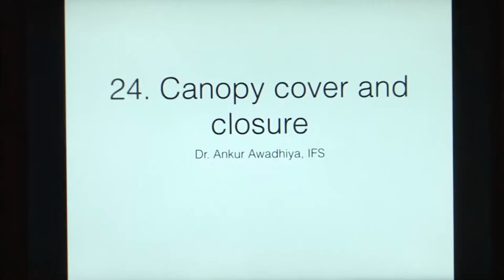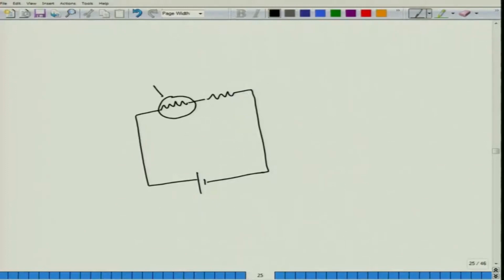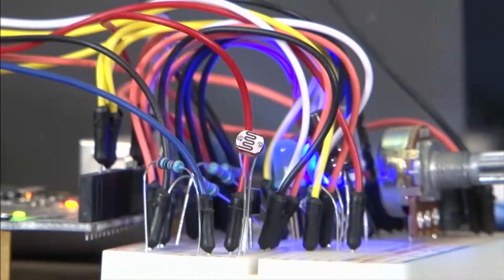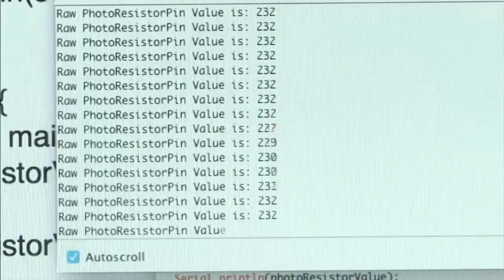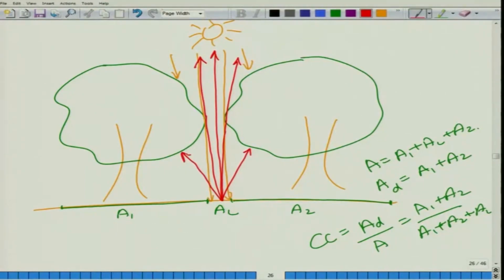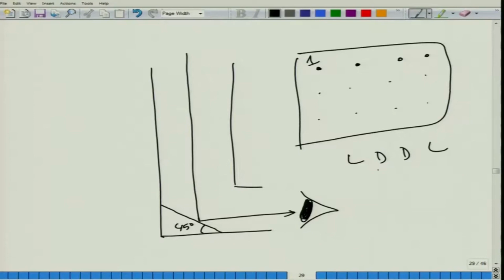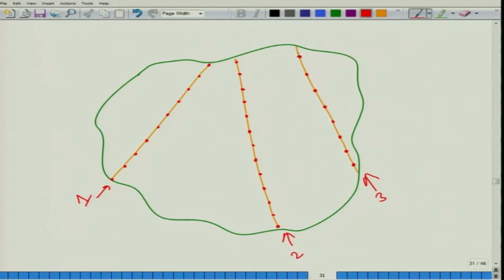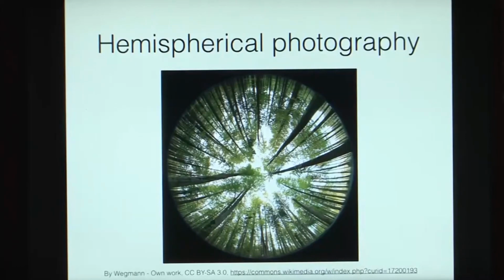Canopy cover and closure